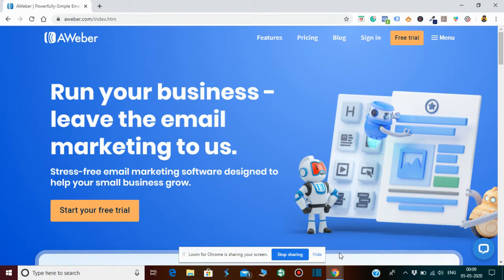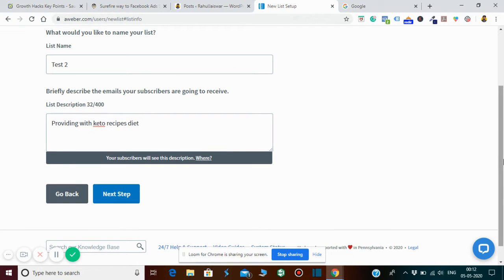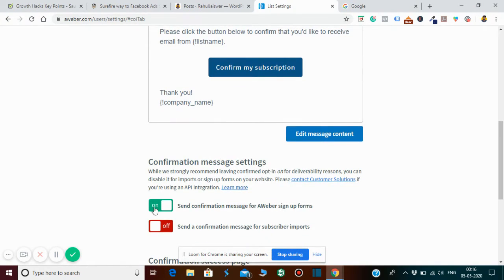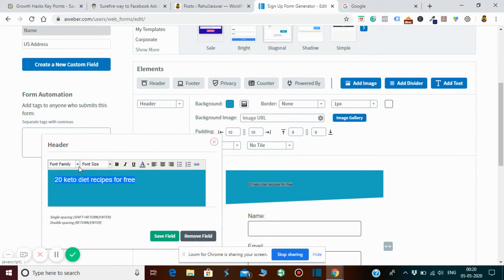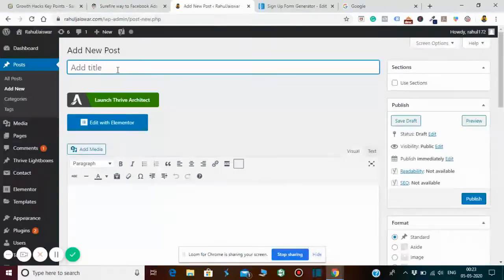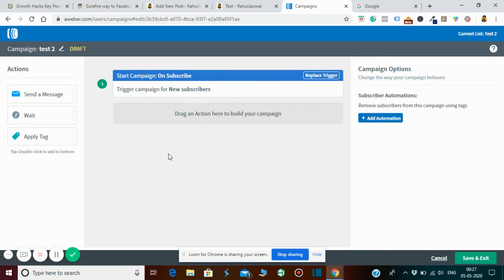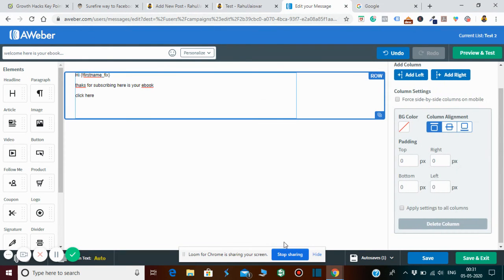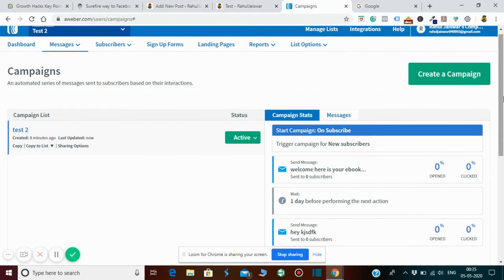Step by Step Aweber Tutorial from scratch || Tutorial #2020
In this video, I have shown you Aweber tutorial from Scratch for beginner level

If you are starting your journey in online marketing then you have to learn about email marketing

Aweber gives you 30 days trial for free so go and use this tool for email marketing

Hope you got the value